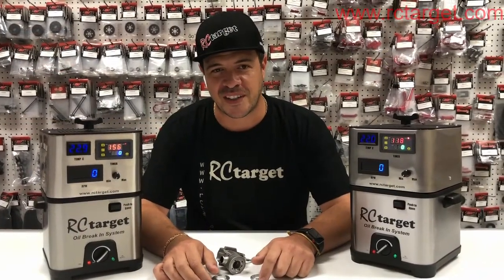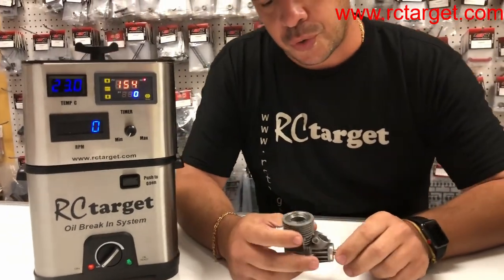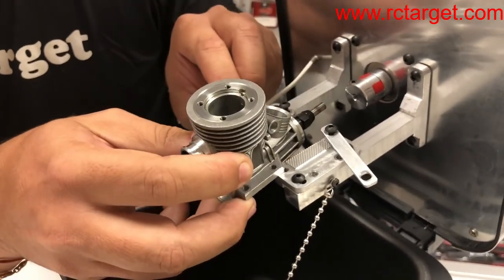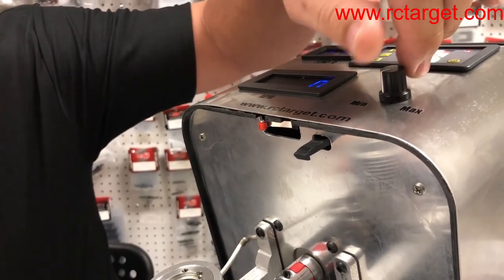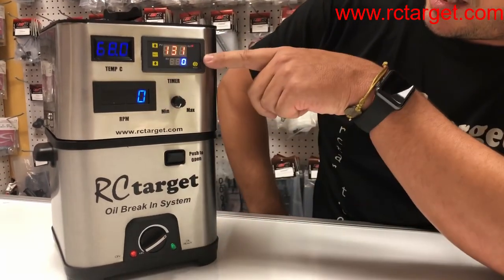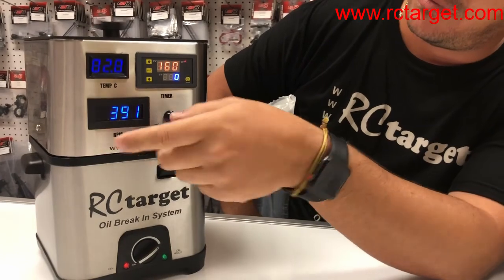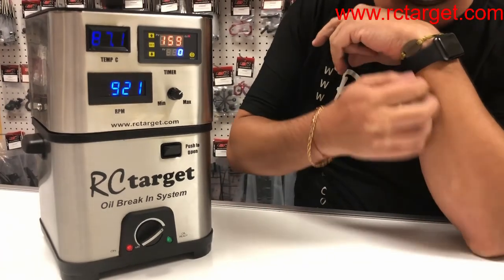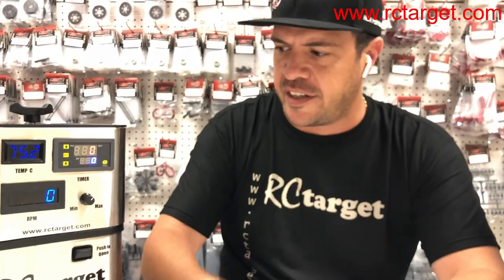Xpress-Oil Break In System (English)